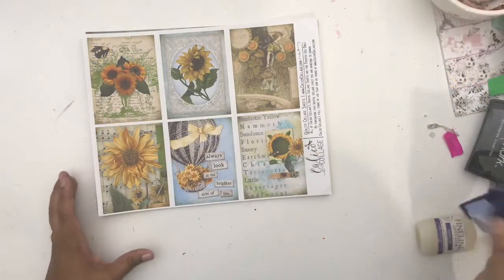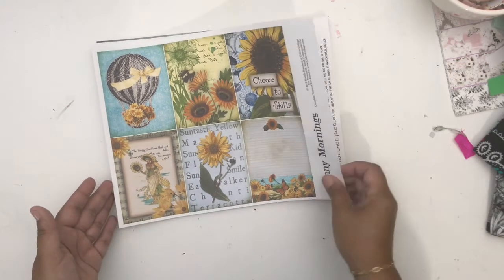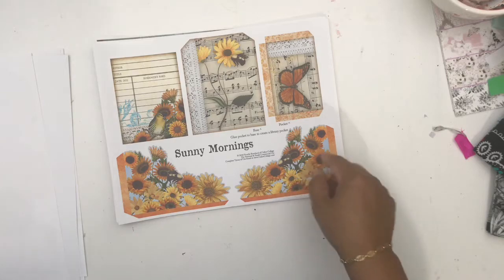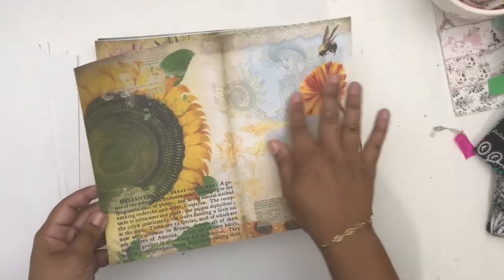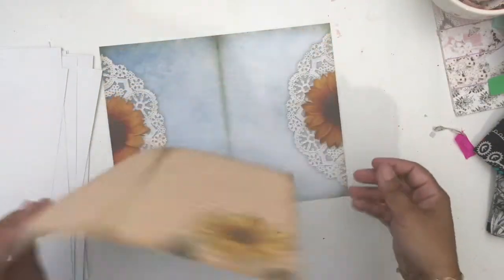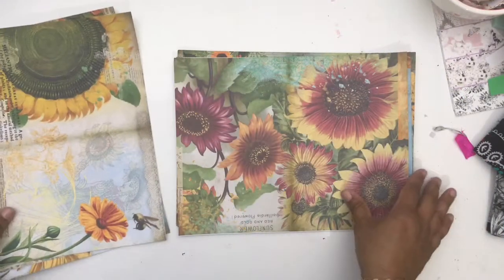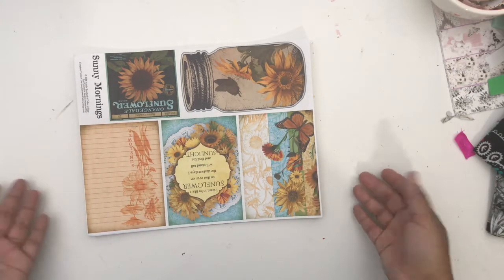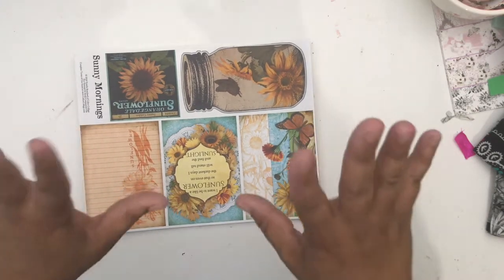Sunny Mornings Kit (Calico Collage DT)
A flip through of the Sunny Monings Printable Kit from Calico Collage